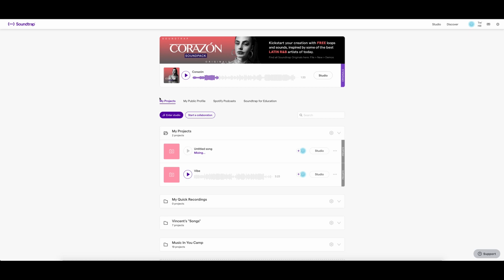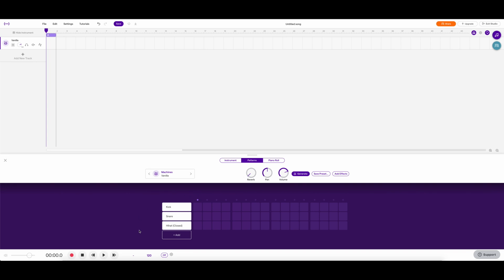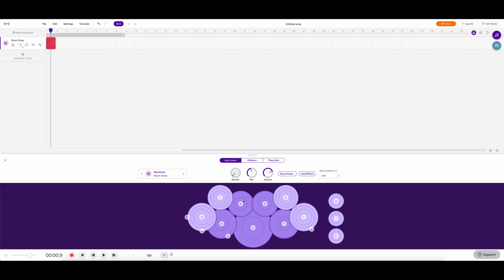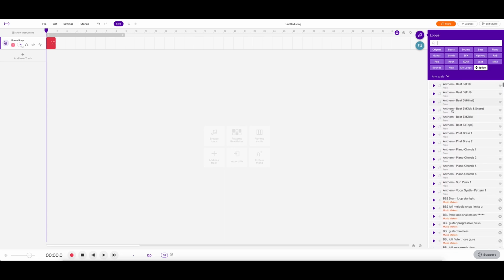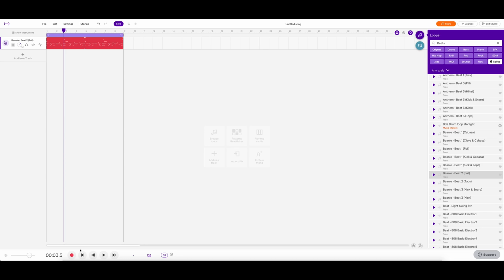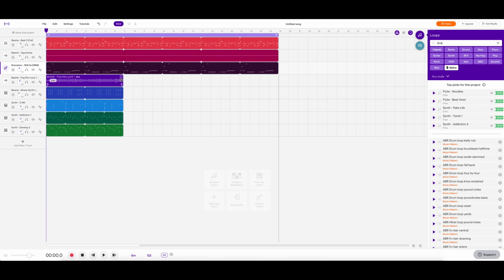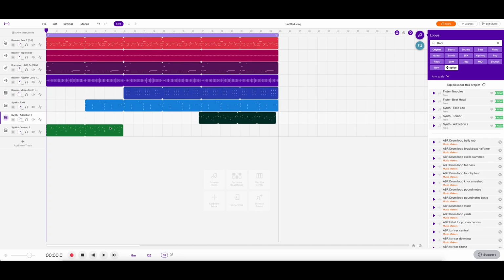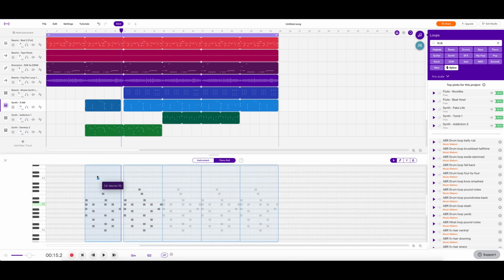Soundtrap Tutorial - Creating Music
In this video, Tre from the Youth Opportunities Office and audio expert at Williams Farm Teen Media studio demonstrates how to make music using Soundtrap.